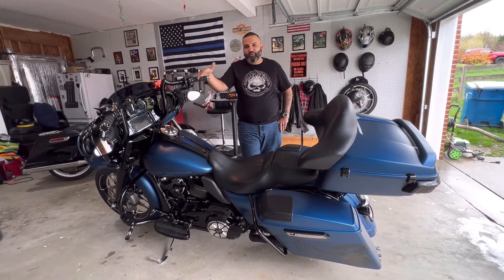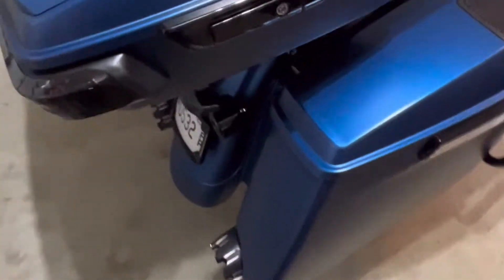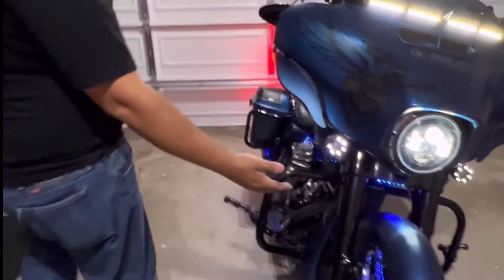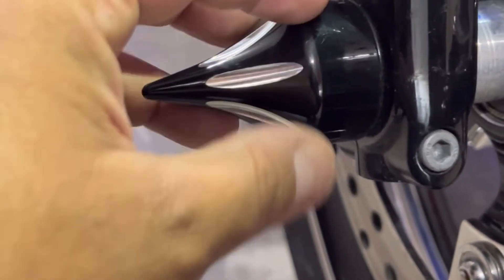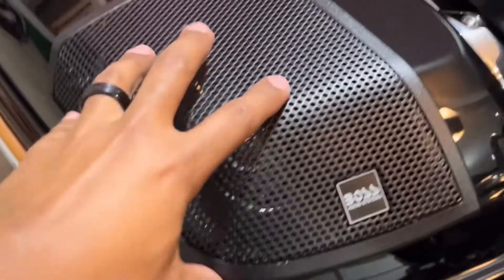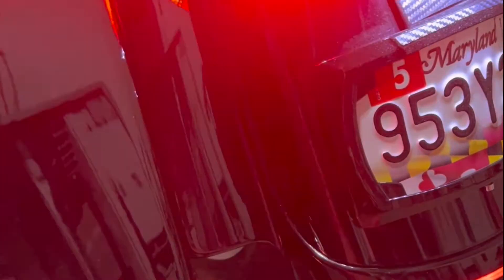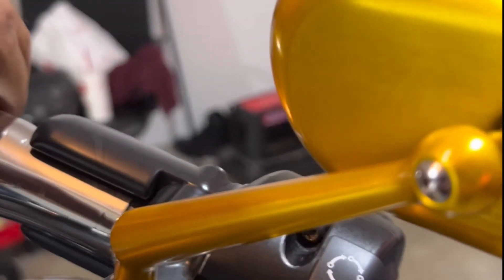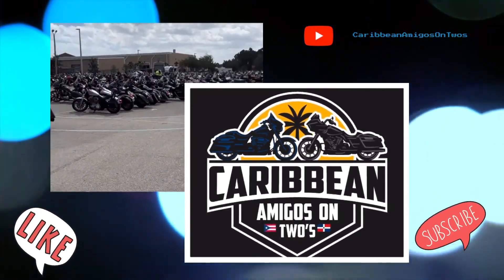Road Glide vs. Street Glide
Two amigos with a passion for motorcycles. we will be reviewing parts, rallies, rides and helping riders become more efficient in slow speed maneuvers. We will do our videos in Spanish and English.